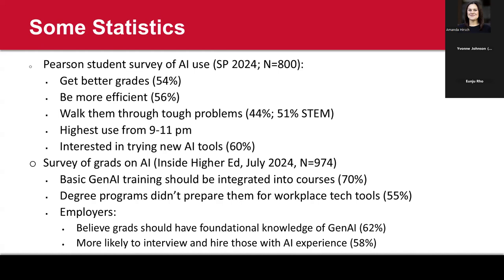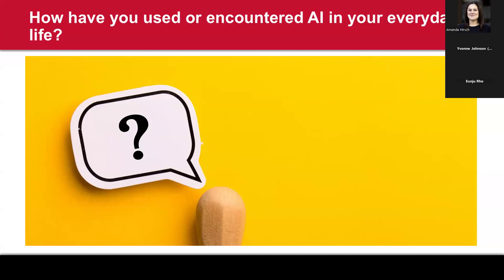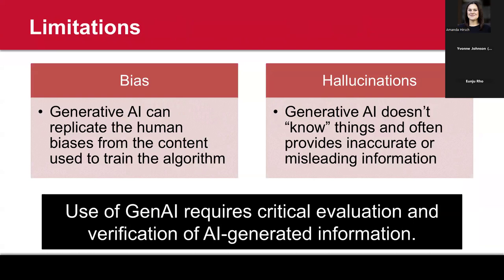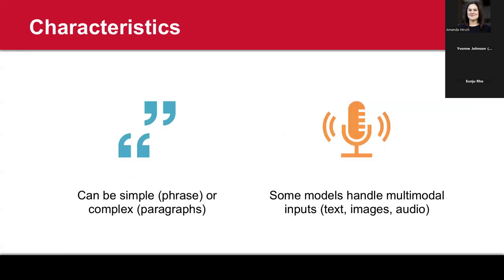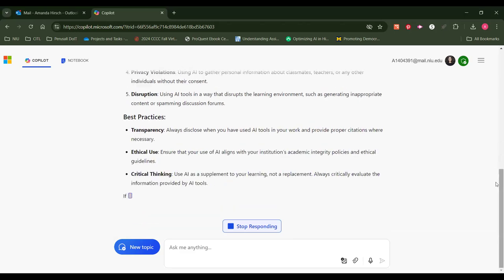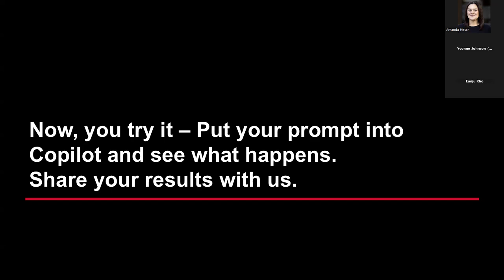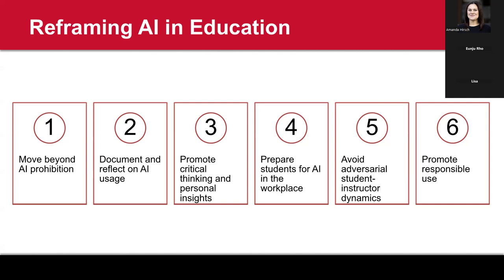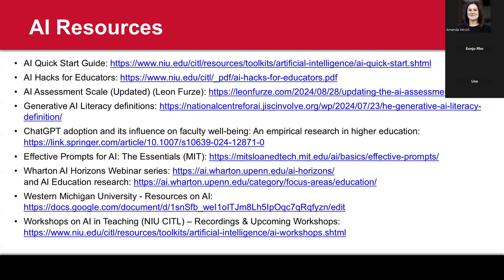Welcome to AI (25 Sept. 2024)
Generative AI is everywhere, but it can be intimidating to get started. There are so many options available, even choosing which AI platform to use can be daunting. In this workshop, we will go over the basics of using generative AI, including what it is, how it works, and what tools are available. You will also work hands-on with a few generative AI tools to learn the basics of AI prompting while creating text and images.